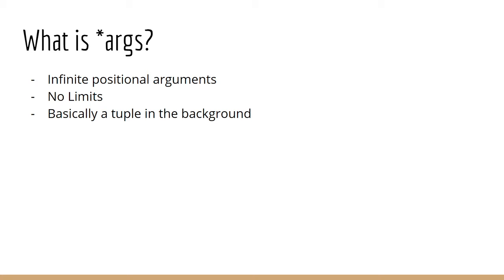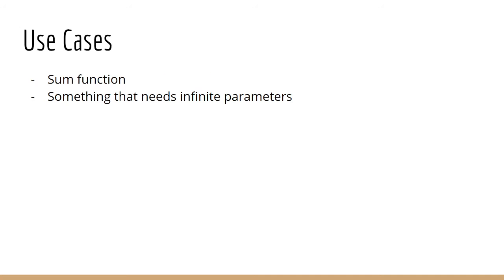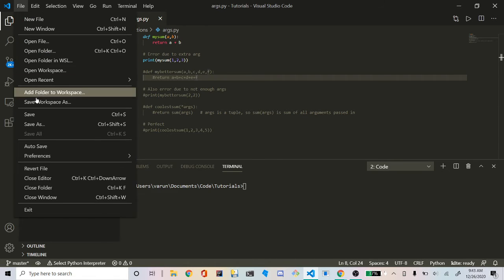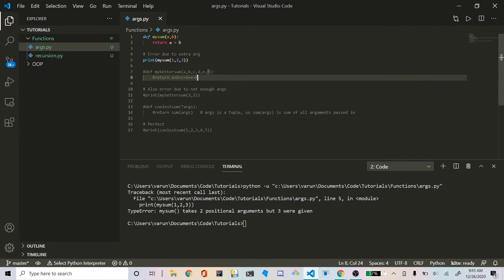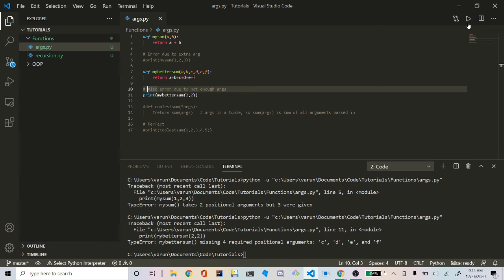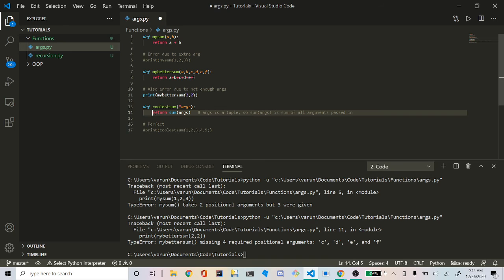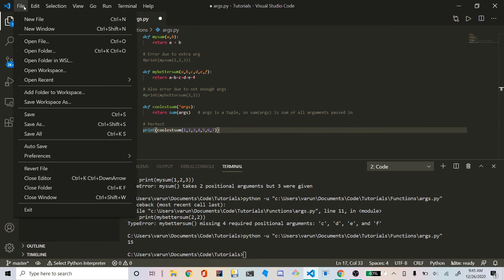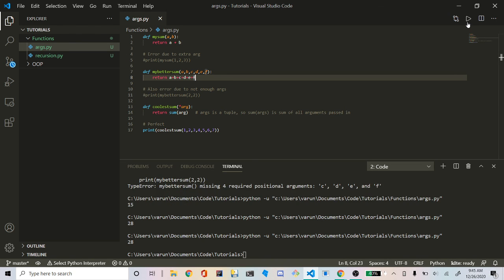Intro to Python: *args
In this video, we talk about *args, a way to vary the number of arguments we can put in a function.